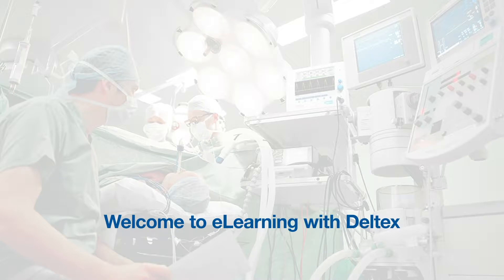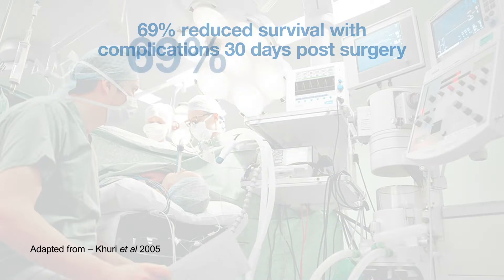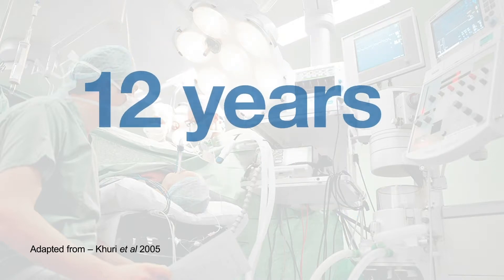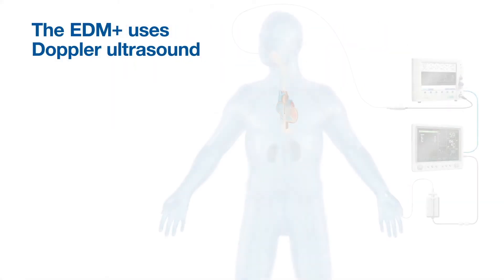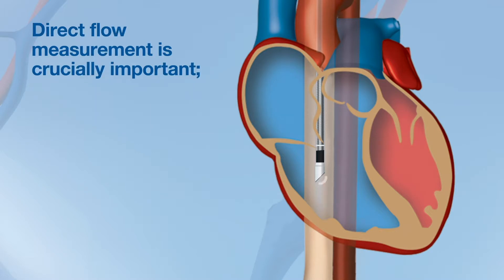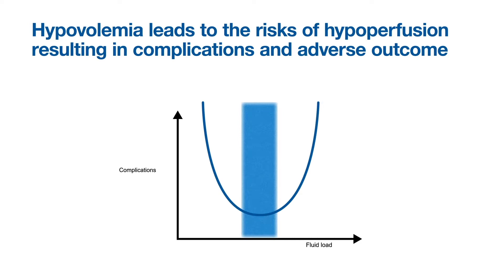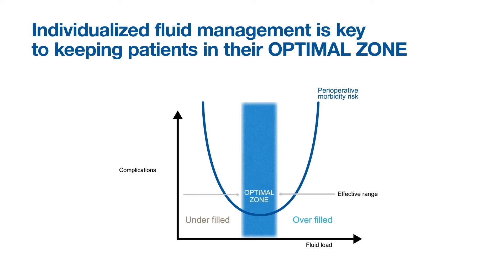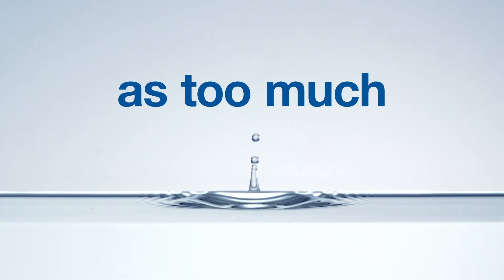Deltex Introduction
This video provides an introduction to the Deltex medical technology TrueVue ODM+, describing the method in which the technology measures blood flow and the benefits this has for Length Of Stay (LOS) and reduction in complications, The ODM+ Doppler is the most accurate and validated method of measuring heamodynamics in patients undergoing medium to high risk surgeries.